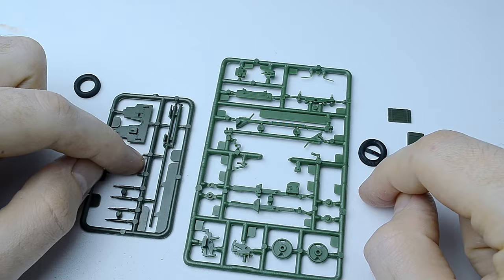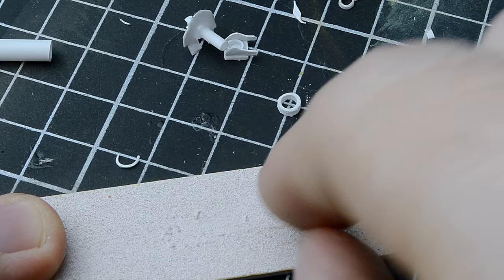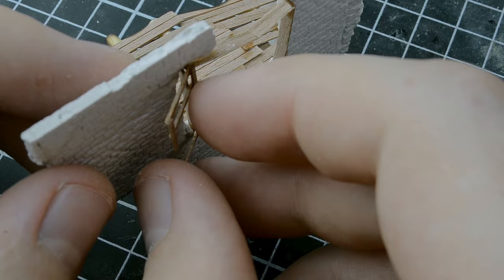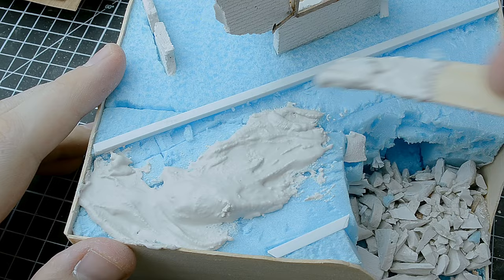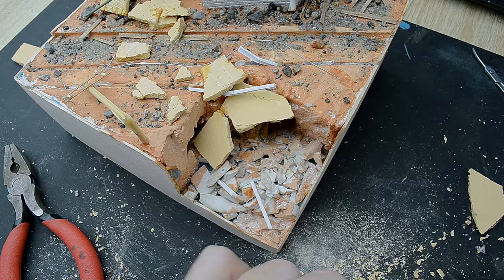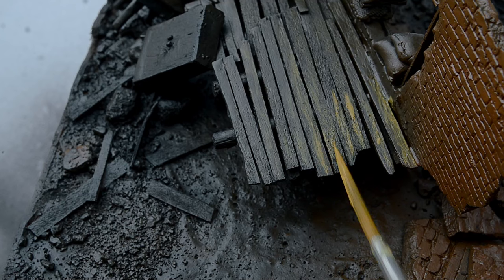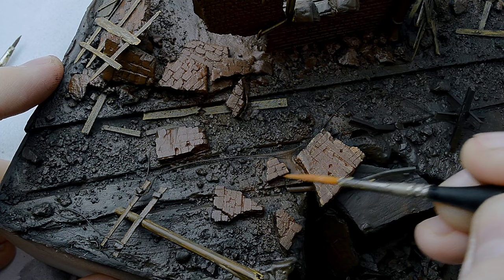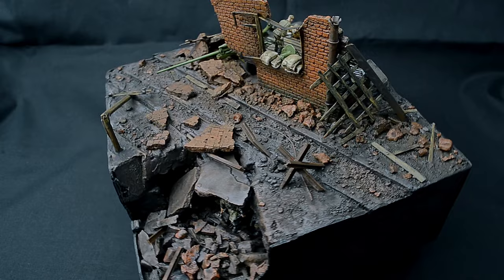"War on the street" urban world war 2 1/72 Diorama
Hi all! In this video I will create my first city diorama. I'll try out a new painting method and show you how I paint 1/72 scale figures. Enjoy watching!

Figure kit -  UM - ZIS 2 1/72. Orion Soviet Tank Crew 1/72. Orion Assault team Crew 1/72. Caesar Stalingrad German soldier 1/72.